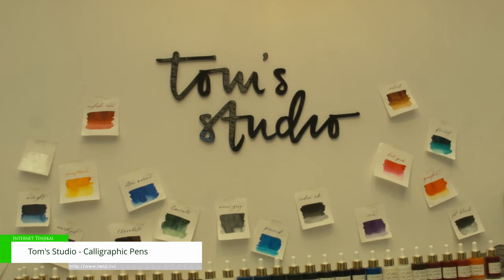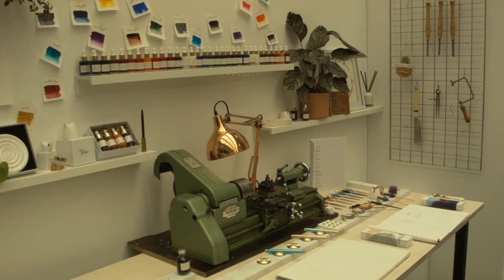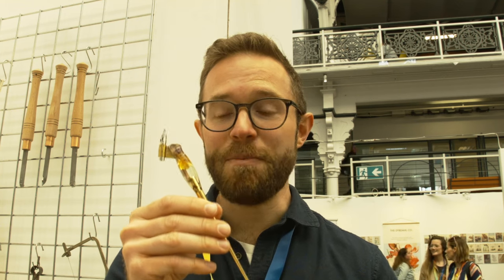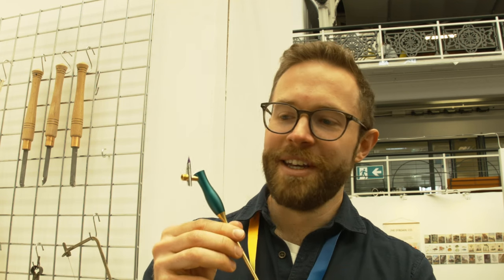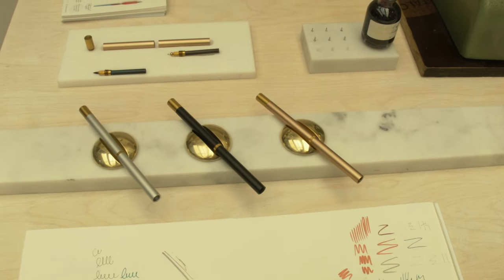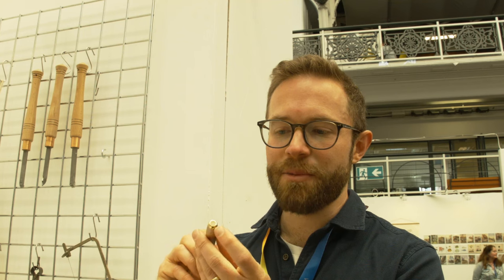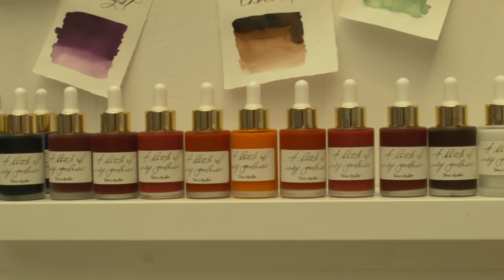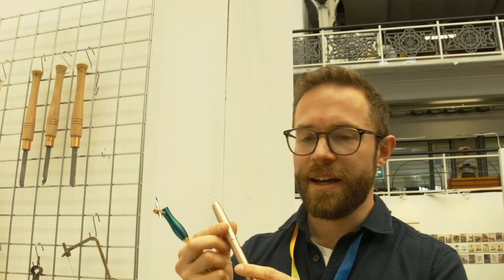[London Stationery Show 2022] Tom's Studio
Tom's Studio is a high-quality calligraphy and fountain pen manufacturer with stunning curvy designs and a range of customisable colours and gem-stone additions.